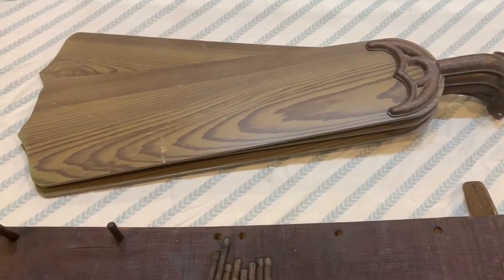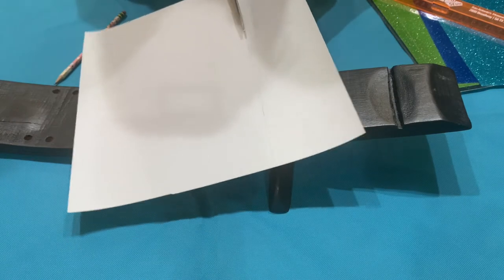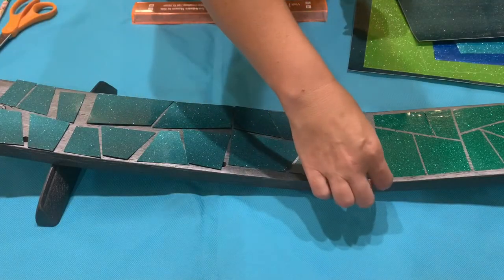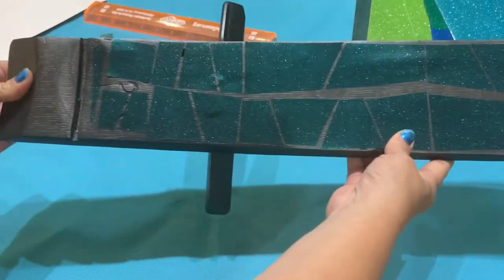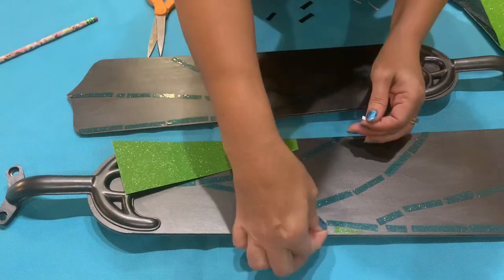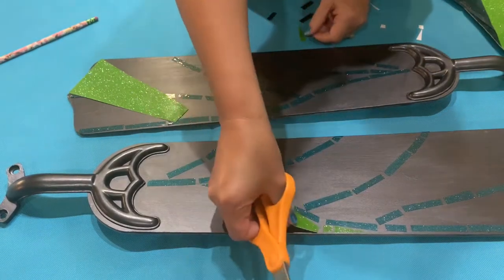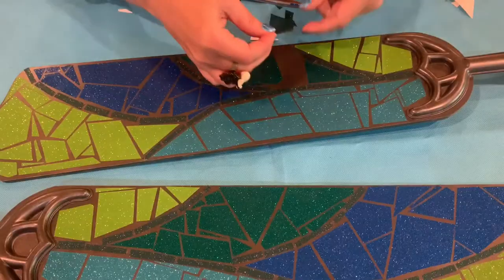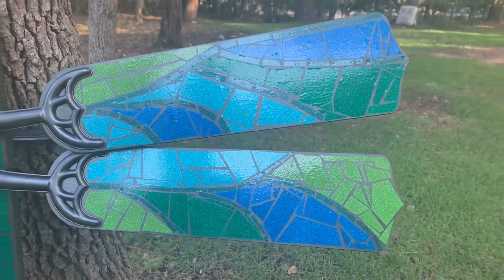Garden Dragonfly made with Ceiling Fan Blades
Repurpose ceiling fan blades into garden dragonfly decor. Use metallic glitter vinyl from StyleTechCraft to create a mosaic effect.